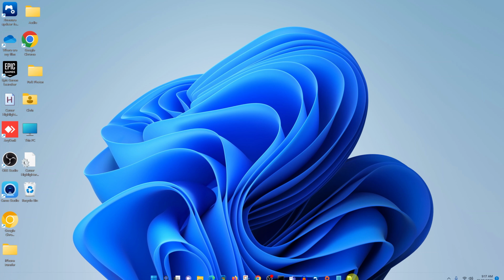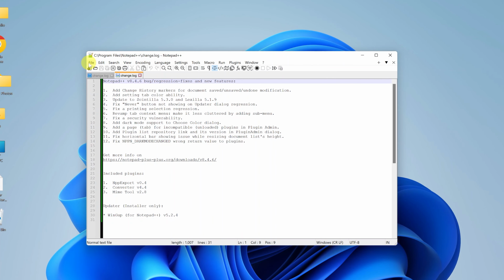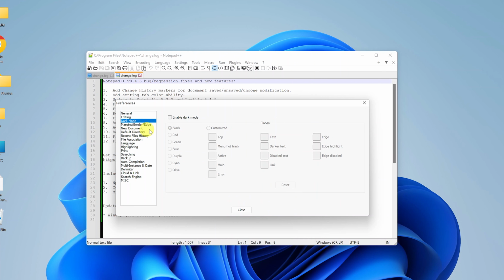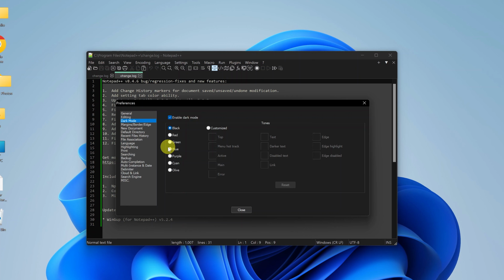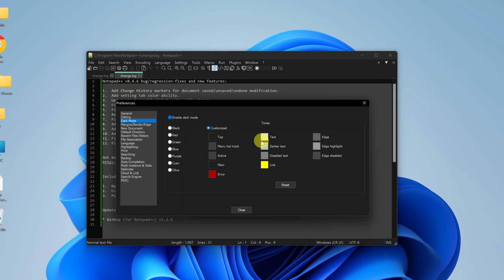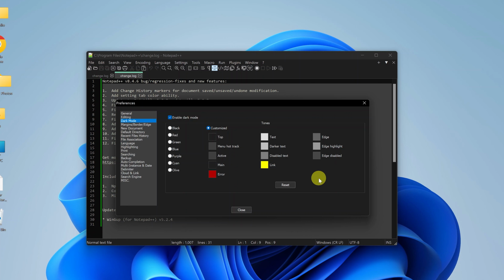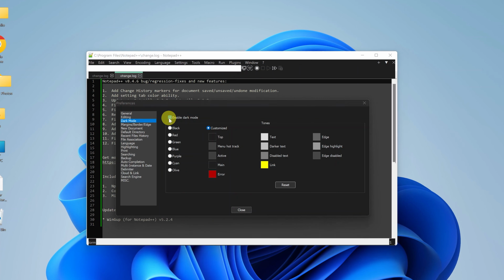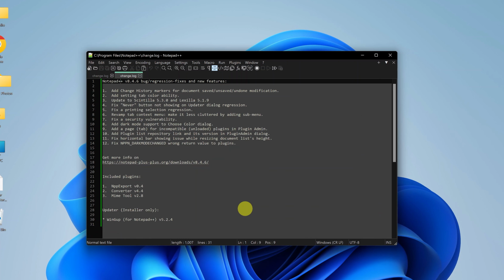Notepad ++: How To Enable Dark Mode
Learn how to enable dark mode in Notepad ++ and type text or code against that dark background. The default theme is light mode.
Since notepad ++ does not come pre-installed on your Windows 11 computer, you first have to install it, then launch it to make this change.

In the notepad++ panel, click on Settings and select Preferences.
Under the preferences window, select Dark Mode from the left-hand side panel and check on Enable dark mode in the checkbox and make sure Black is selected as the background color.
You can choose other background colors as well, but if you want the traditional dark theme, leave it on black.

Uncheck the Enable dark mode option to disable dark mode.

You can use the same steps in earlier versions of Windows to achieve the same result.

Cell Phone Tripod Adapter